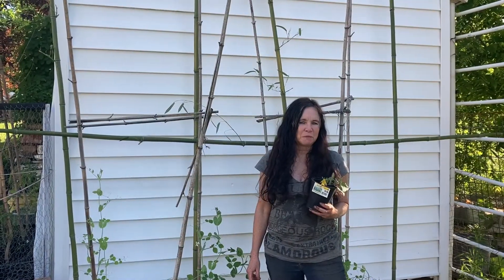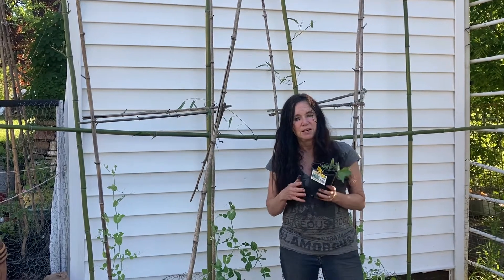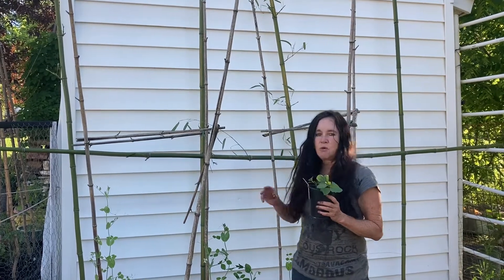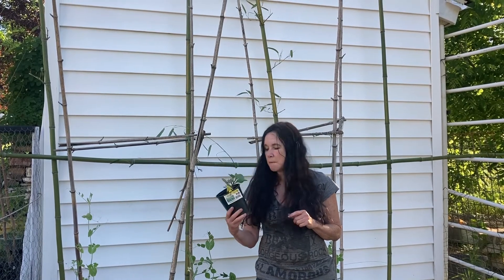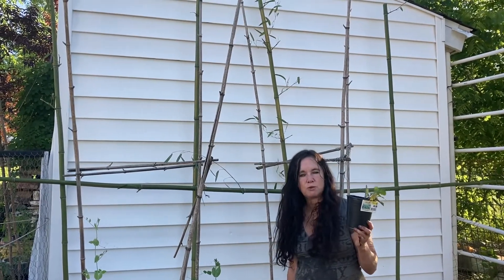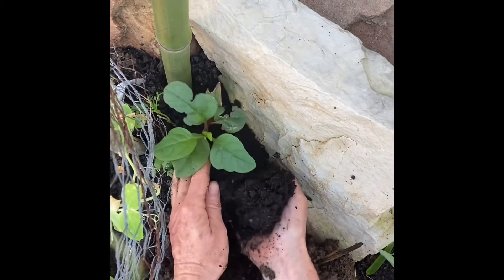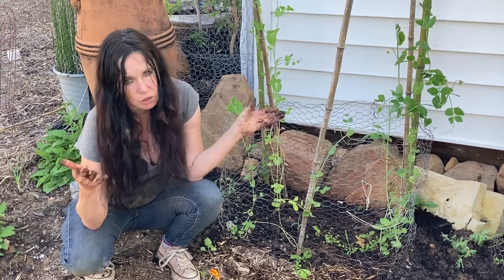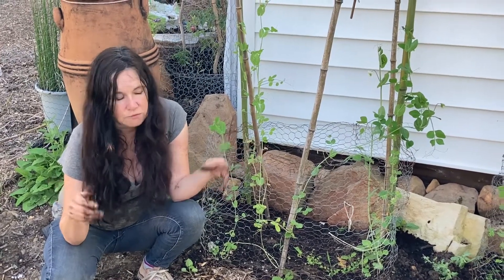Making a Living Wall of MALABAR Spinach // from Campbell’s Freedom Farm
Can you imagine a living wall of Malabar Spinach?  Talk about an edible landscape! It would be beautiful and edible, what could be better?
I think we could build this with the bamboo we grow and a bunch of string to make sure that it grows horizontally and vertically.  Remember Malabar spinach grows 33 foot high quickly, so it should work.  Let us find out!
Remember it is always free and it helps a small channel!